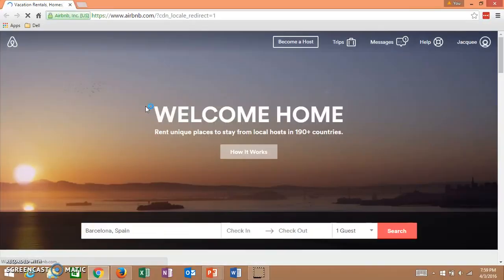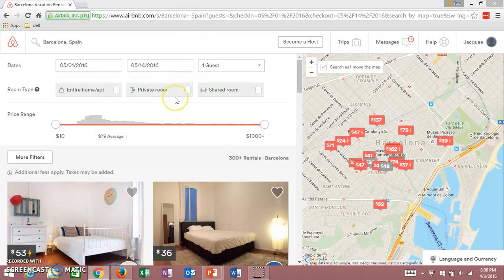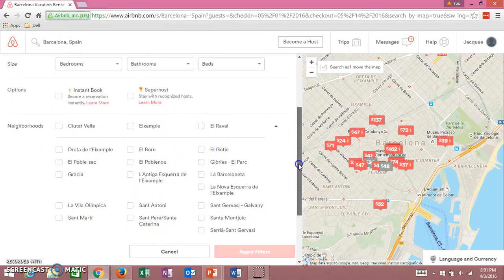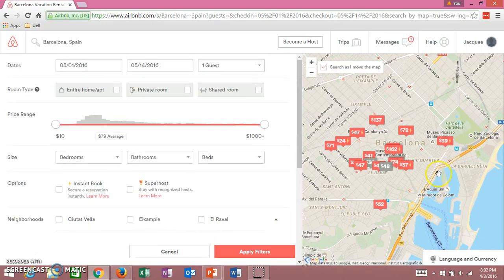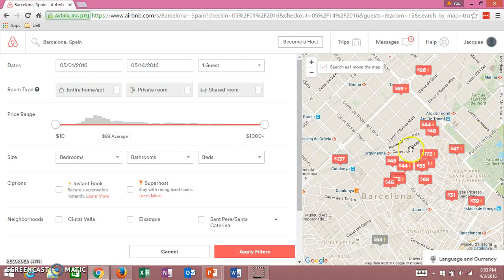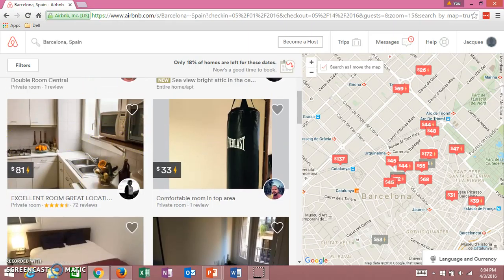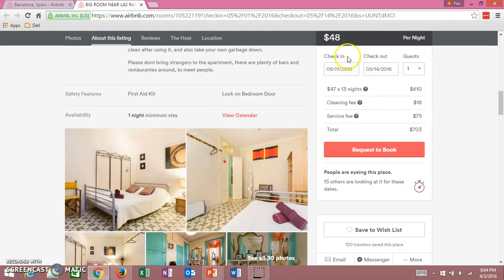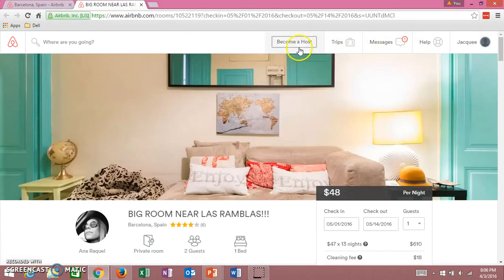Cheap Accommodation Hacks Part 1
Learn my hacks on getting inexpensive and free accommodation while traveling.